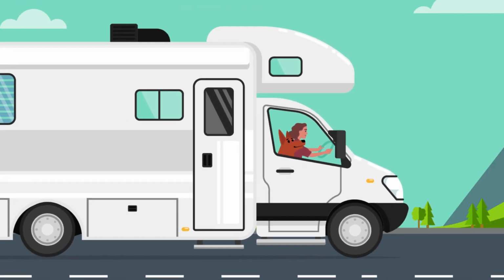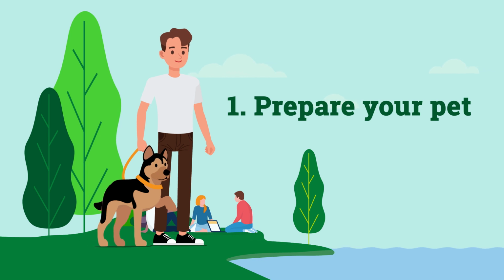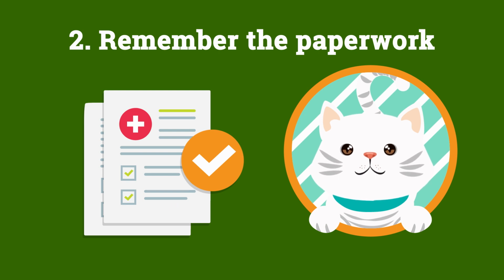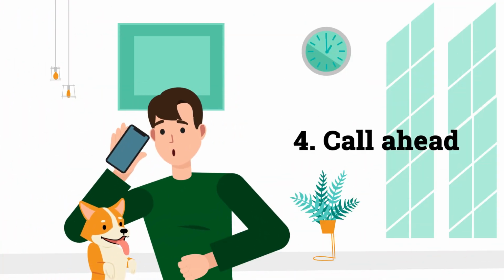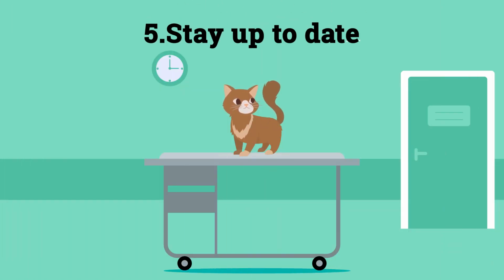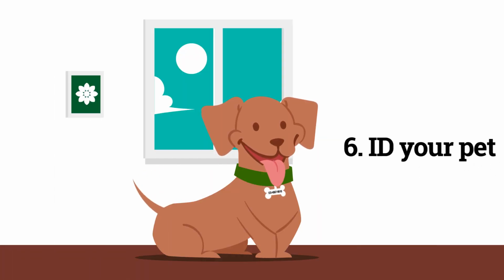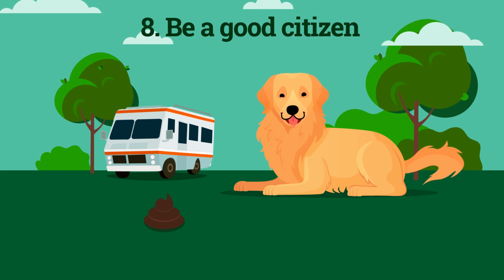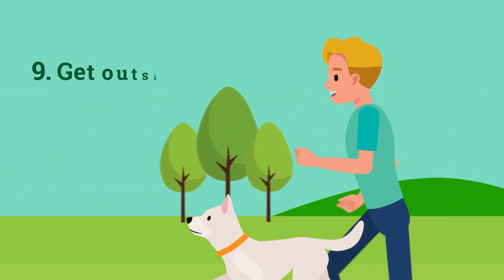RV Travel with Pets: Tips & Tricks from RV Trader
Check out these detailed tips and tricks on how to travel with your furry friend to ensure a paw-some road trip!

Looking for more?